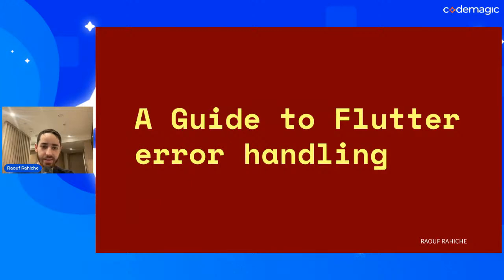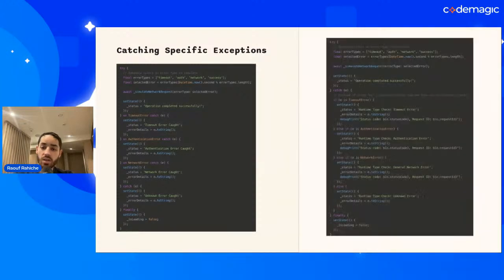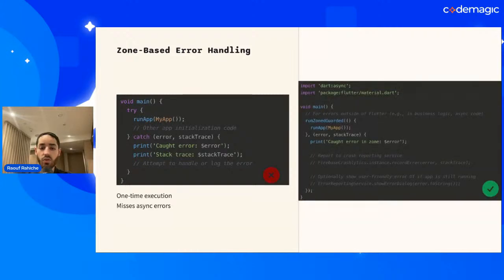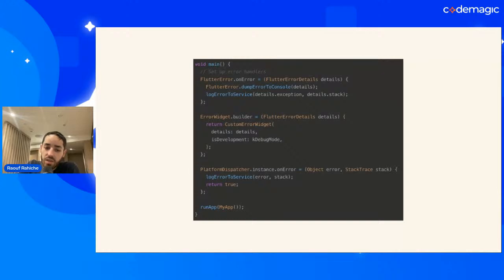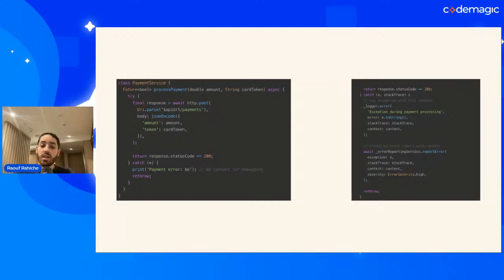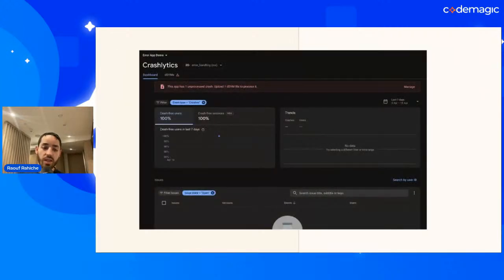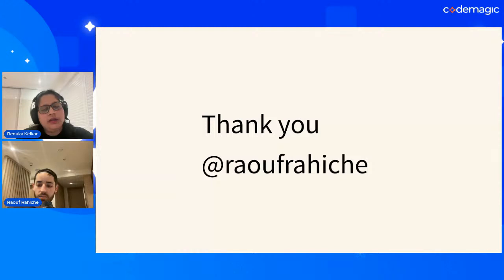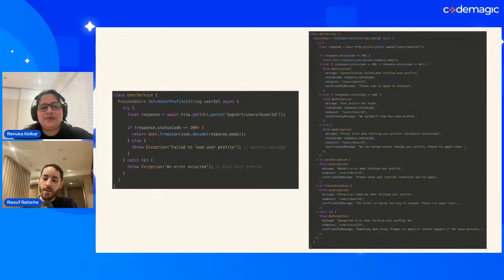A Guide to Flutter error handling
Learn how to gracefully manage and debug errors in your Flutter apps! In this session, we'll explore best practices, common pitfalls, and powerful tools to handle exceptions—from try-catch to error boundaries and custom error screens. Whether you're a beginner or pro, this guide will help you build more resilient Flutter apps.